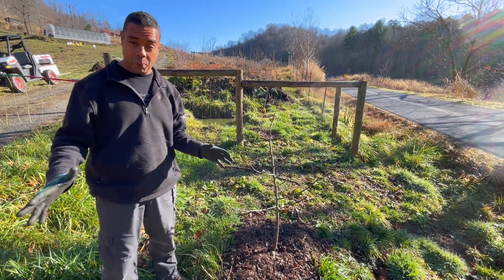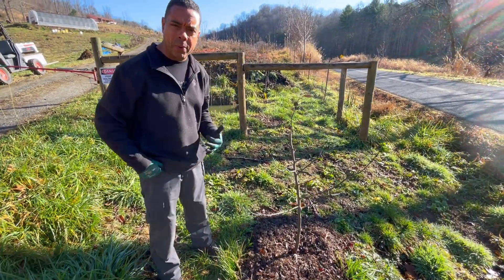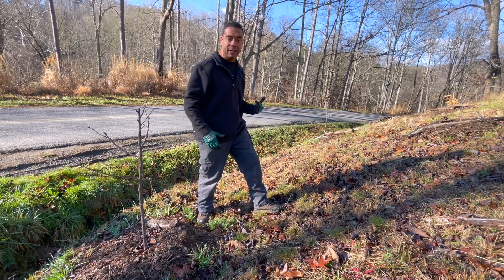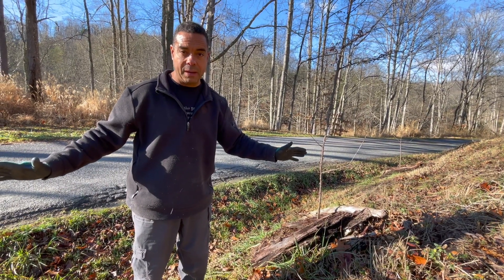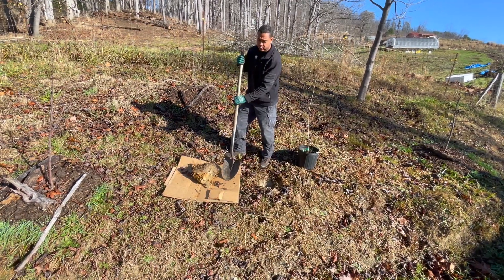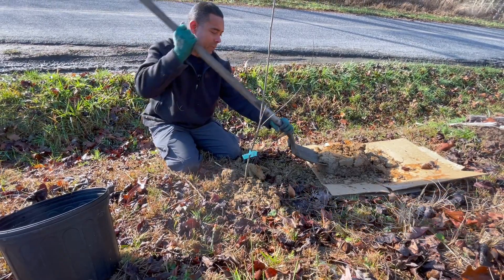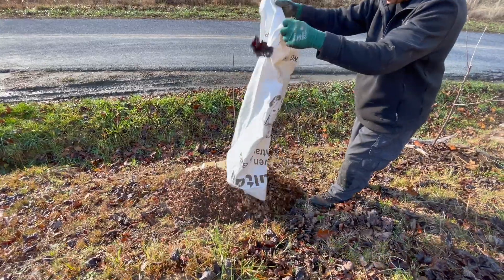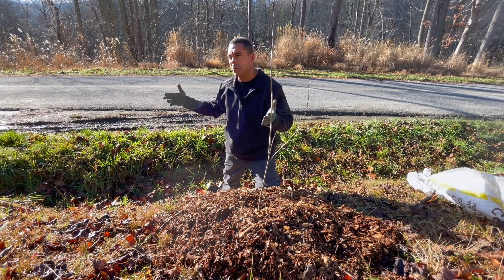The Most OBVIOUS Guerrilla Gardening Location